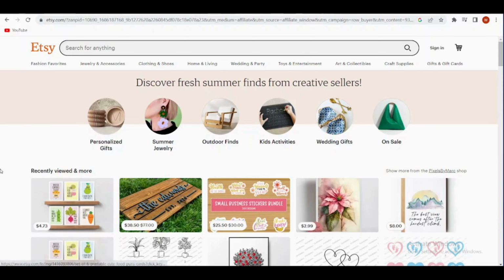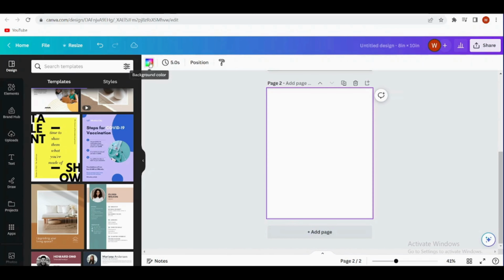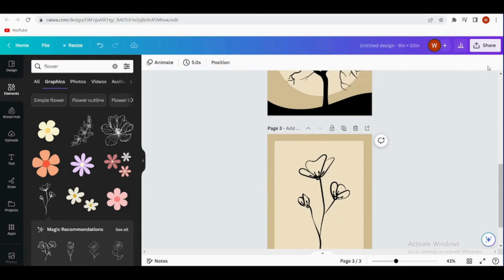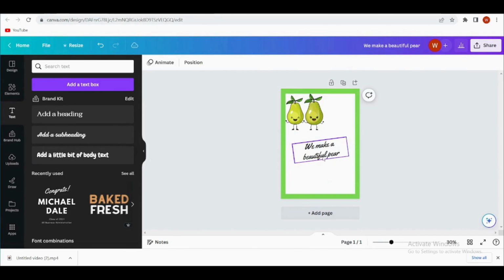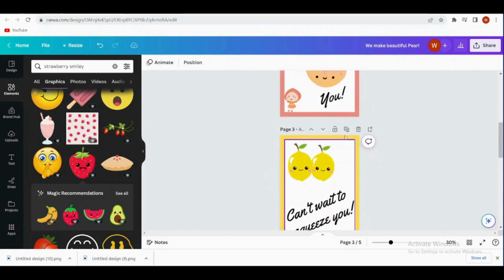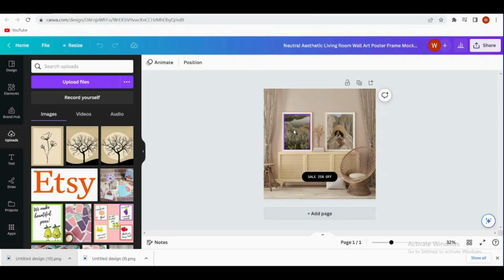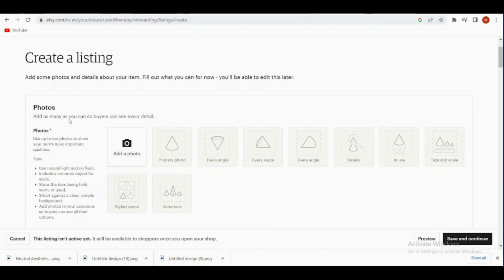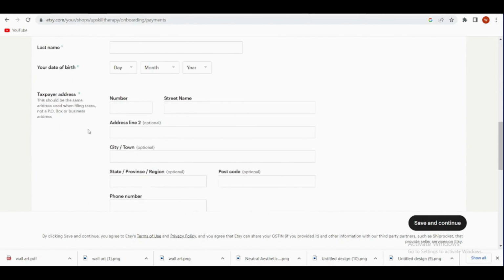Etsy Print on Demand - Your Guide to Making Money Online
🎉 Welcome to "Etsy Print on Demand - Your Guide to Making Money Online" 🎉

Are you ready to unlock the secrets of a thriving online business and start making money from the comfort of your own home? Look no further! In this comprehensive YouTube video, we're diving deep into the exciting world of Etsy Print on Demand to help you harness its potential and build a profitable venture.

👉 What is Etsy Print on Demand?
Etsy, the renowned online marketplace for handmade and unique items, has revolutionized the way creative entrepreneurs sell their products. Print on Demand (POD) takes it a step further by allowing you to design and customize a wide array of products, from t-shirts and mugs to home decor and accessories, without having to handle inventory or shipping.

Join us as we share invaluable tips and strategies to set up your Etsy Print on Demand store for success. From selecting the right niche and finding your target audience to creating compelling designs and product listings that stand out from the crowd – we've got you covered.

💡 The Power of Integration
Learn how to seamlessly integrate with reliable Print on Demand providers, enabling you to fulfill orders efficiently, leaving you more time to focus on your creativity and marketing efforts.

📈 Scaling Up Your Business
As your Etsy Print on Demand store gains traction, we'll guide you through scaling up your business, handling increased order volume, and optimizing your workflow for maximum profitability.

🔥 Marketing Magic
Discover the secrets of successful marketing techniques tailored for Etsy sellers. From social media strategies to leveraging Etsy's search algorithm, we'll help you attract more customers and boost your sales.

👩‍💻 Expert Insights & Real-Life Success Stories
Get inspired by stories of real Etsy Print on Demand entrepreneurs who turned their passion into a thriving online business. Benefit from the insights and wisdom of industry experts who have mastered the art of making money through Etsy POD.

💰 Your Time to Shine
There's no better time to dive into the world of Etsy Print on Demand and carve your path to financial independence. Whether you're a seasoned Etsy seller or a complete beginner, this video will provide you with actionable steps to level up your Print on Demand game.

Turn your dreams into reality and embark on an exciting journey to Etsy Print on Demand success.

Let's get started on your online money-making adventure together! See you in the video! 🚀🌈

 we use for our business.